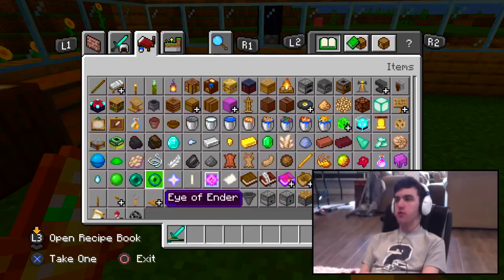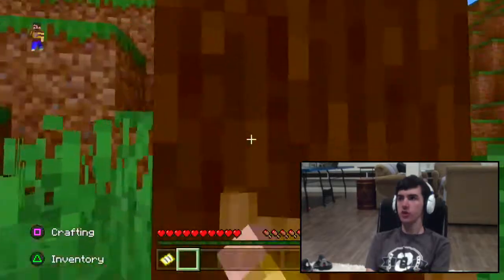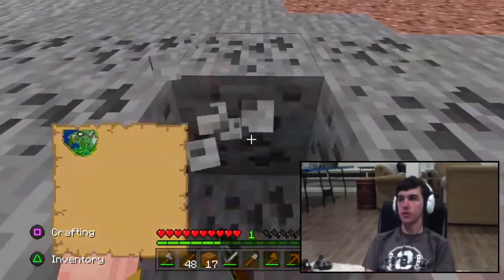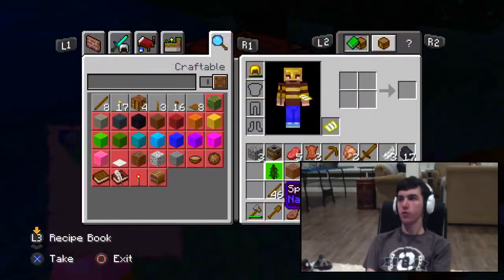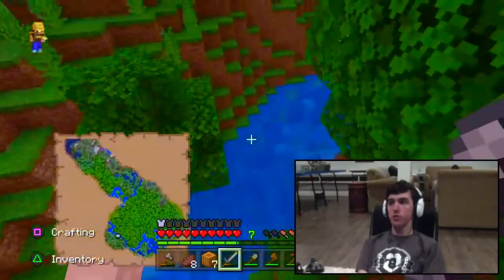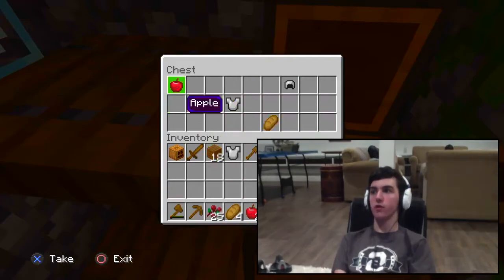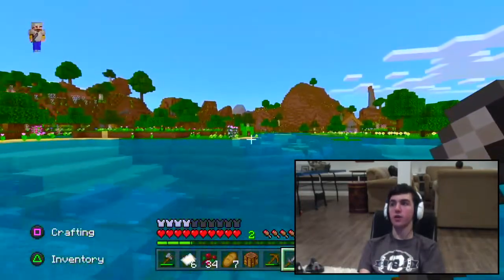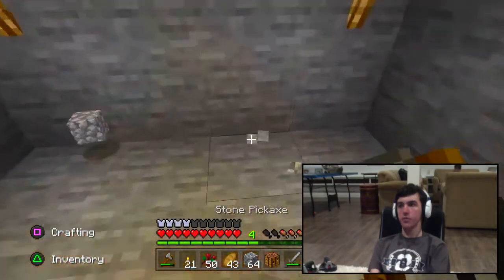[11:02] IT BEGINS! || Minecraft Hermit Challenge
My attempt at the hermit challenge has begun. also IM THE MAN BEHIND THE SLAUGHTER!